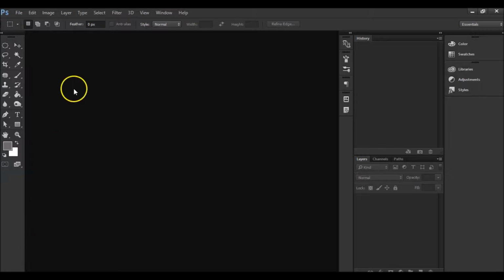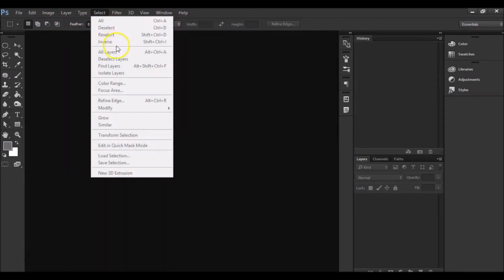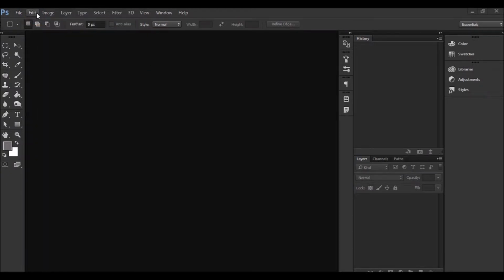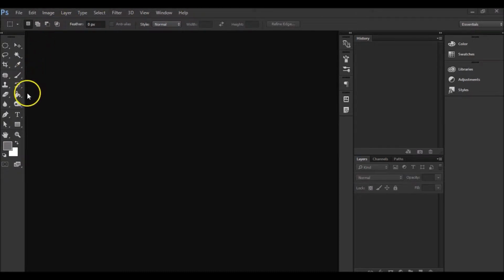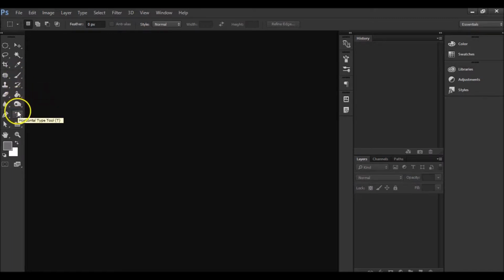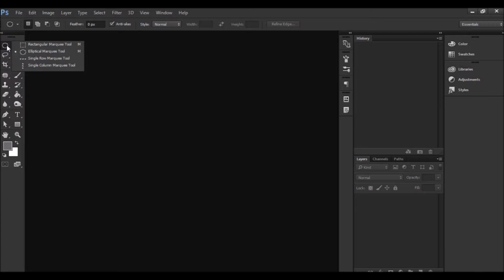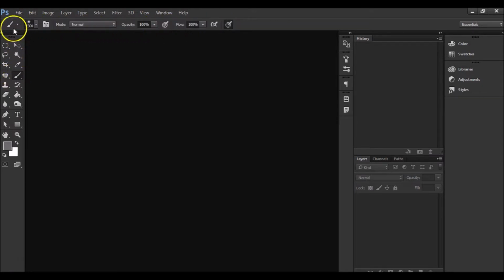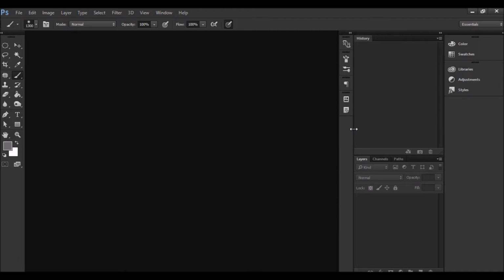Adobe Photoshop for Beginners | Basic Workspace Overview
Get to know what's what in Photoshop. For the complete beginner.